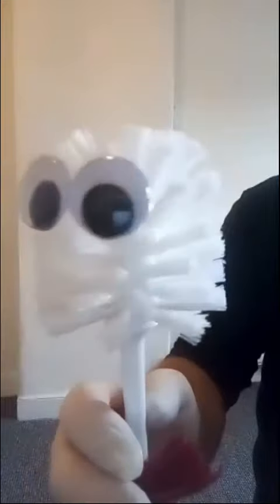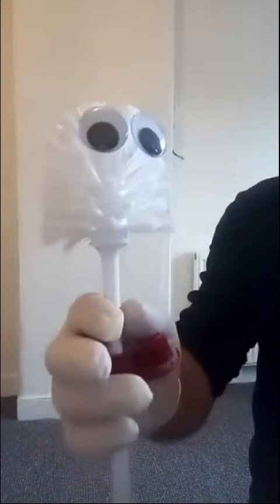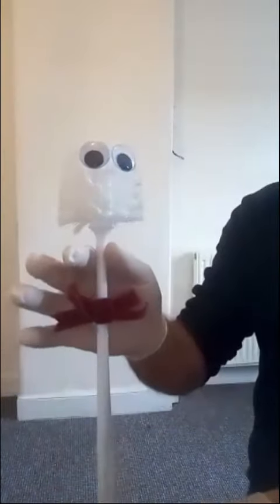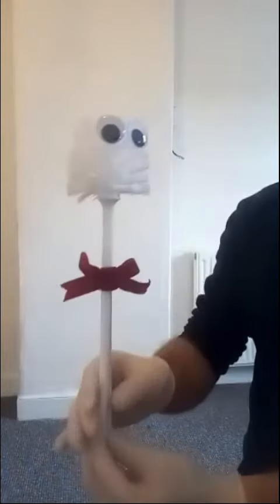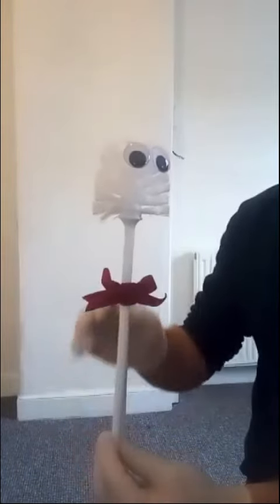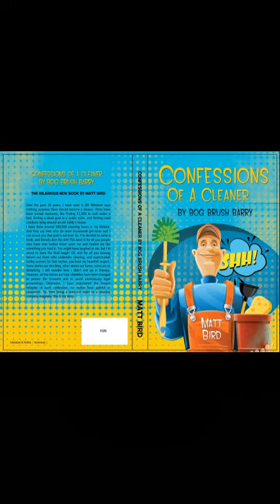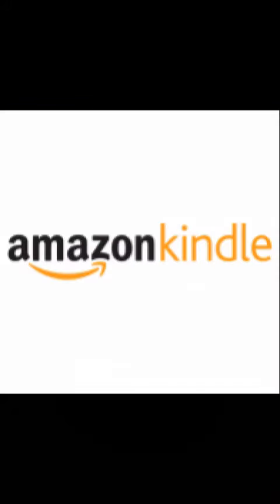Bog brush Barry competition